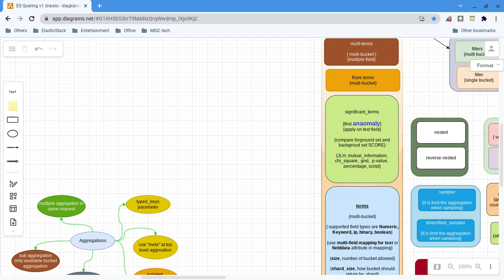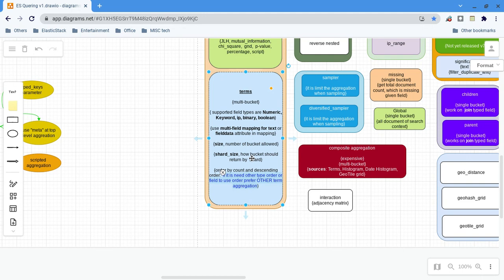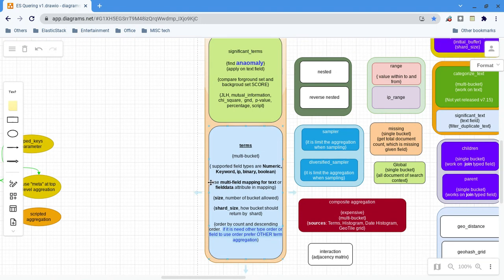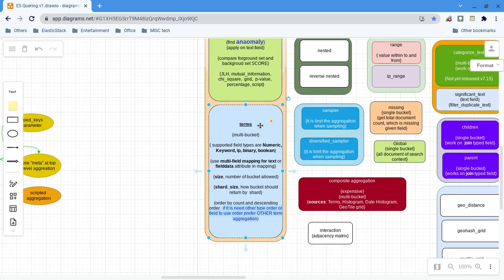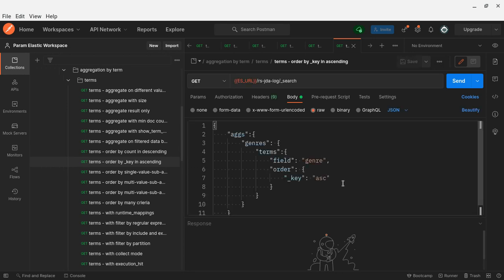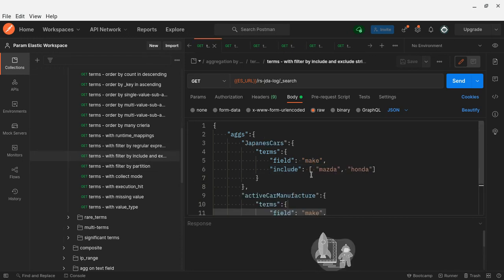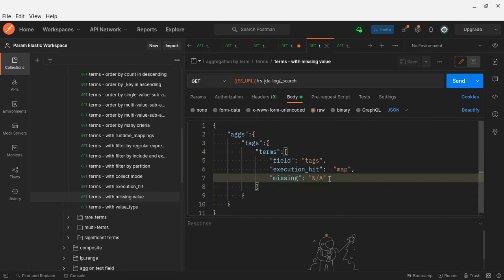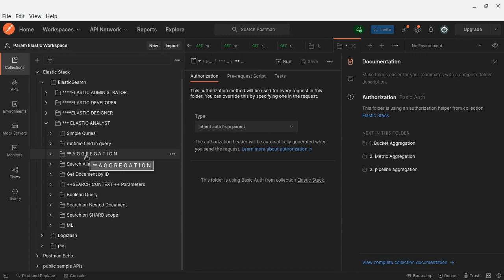AGGREGATION BUCKET aggregation for Term based aggregations part 4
Explained 4 type of terms level aggregations
1. terms
2. multi-terms
3. rare-terms
4. singificant_terms.
When to use which term level buckets are explained in details